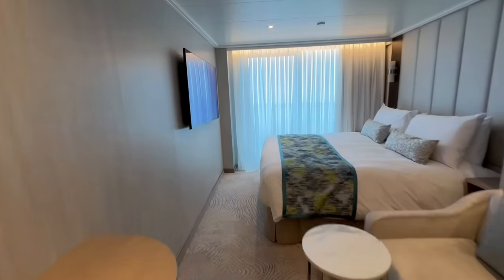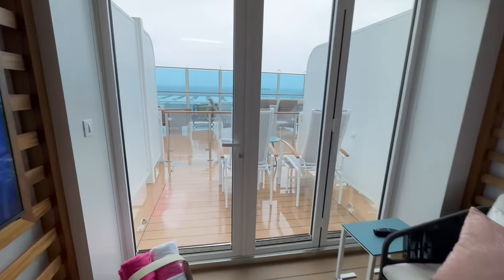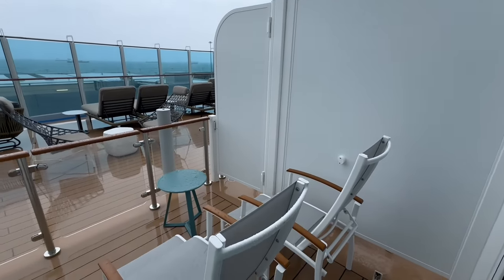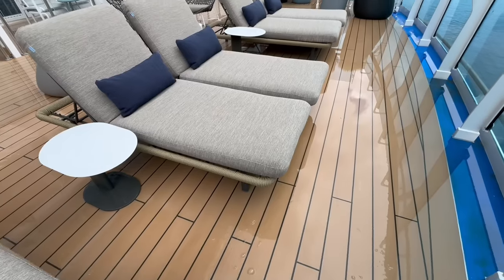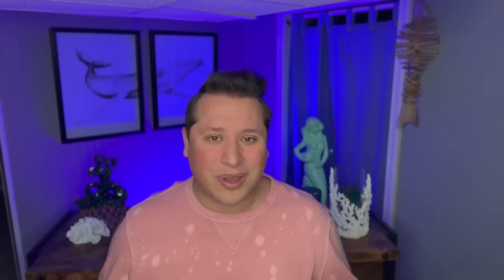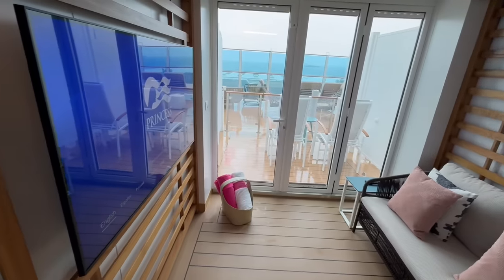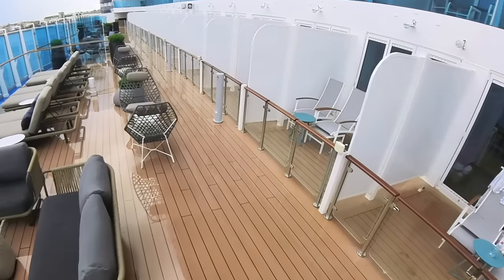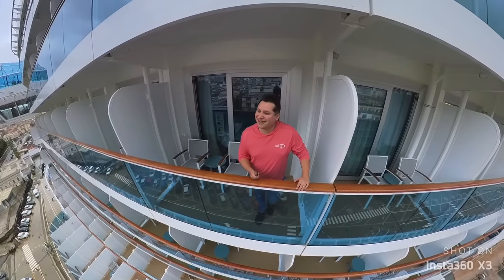New CONTROVERSIAL Cruise Cabin on Sun Princess (Is it Worth it?)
In our JJ Cruise News today, Princess’ Largest Cruise Ship Sun Princess Cruise Stateroom Review 2024! We share our First Impressions of Sun Princess Cruise Ship Stateroom 2024! Should you book a Cabana Mini Suite Cabin on Sun Princess? We tell you the Good and the bad of Princess Cruises’ Sun Princess Cabana Mini Suite Stateroom 2024!

In the cruise news latest, join us as we chat through this cruise news today. The latest cruise news we are bringing is all about Princess Cruises’ Sun Princess Princess’ Biggest Cruise Ship Full Review of the Cabana Mini Suite Cabin including New Things onboard Sun Princess Cruise Ship 2024. This latest cruise news proves Sun Princess Inaugural cruise 2024 is full of amazing new designs as Sun Princess, Princess Cruises largest cruise ship, ocean view balcony stateroom review include our honest review on what we liked and didn’t like as well as if we’d ever stay in one again. Sun Princess has brought so much new to the Sphere Class including The Dome, The Arena, Butcher Block By Dario Restaurant, Love by Britto, Spellbound Experiential Restaurant and Show, Umai Teppanyaki and Hot Pot Restaurant, The Good Spirits Bar and Mixology Show, Park 19, Kai Sushi Restaurant, overall cruise ship design, entertainment including a new Cirque de Soleil Show, new Princess Piazza, and so much more! On Sun Princess there are so many things to do! Those things include Park 19, lido pools and hot tubs, Underground Teen Lounge, Neon Grove Tween Club, Sun Princess Cruise Ship architecture, Signature Suite Deck and Bar, and Infinity pools and Hot Tubs including the Adults only pool and sun deck The Sanctuary. Other venues onboard Sun Princess include The Catch  Seafood Restaurant by Rudi, O’Malley’s Bar and Restaurant, Sabatini’s Italian Restaurant, and favorites such as Alfredo’s, Crown Grill, International Cafe and Princess Live! Does Princess’ Biggest Cruise Ship Sun Princess interest you? This is the latest cruise news in the US! We are talking about what this cruise ship news means for the major North American cruise lines, Royal Caribbean International, Norwegian Cruise Line, Carnival Cruise Line, MSC Cruises, Virgin Voyages, and Disney Cruise Line and how it ties into the US Cruise Industry.

We had the incredible opportunity to climb aboard Royal Caribbean Cruise Line's Adventure of the Seas FIRST sailing out of Nassau, Bahamas on June 12th, 2021. We were also onboard the FIRST sailing out of the US on Celebrity Edge on June 26th, 2021. Celebrity Cruise Lines was the first major North American cruise line that sailed from a North American port since March 2020. We were also on the first Carnival cruise out of Florida on July 4th Carnival Horizon sailing. We were on the Inaugural Season Carnival Mardi Gras cruise ship maiden voyage sailing on July 31st! We were on one of the first Disney Cruise Line ships sailing out of the US on Disney Dream on August 20th, 2021! We were on one of the first Alaska sailings in 2021 on Royal Caribbean’s Ovation of the Seas on August 27th, 2021! We are thrilled to be on these ships to bring you the latest cruise news and information about the future of the cruise industry in 2024.

Comment and tell us what you think! What are your honest thoughts on Princess’ Biggest Cruise Ship Sun Princess? Are you ready to book Princess Cruises Sun Princess, the cruise line’s largest cruise ship? Have you ever tried a Cabana Cabin on a cruise ship?

This cruse is a Media Invite from Princess Cruises. All views are honest and our own.

Similar Videos:

We sailed in the most POPULAR Cabin on Princess’ Newest & Biggest Cruise Ship Sun Princess 2024